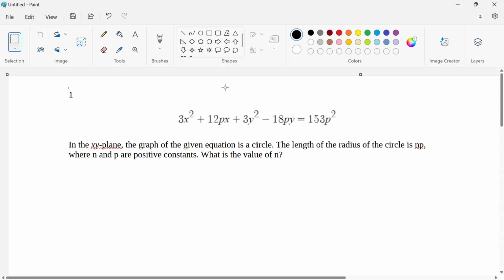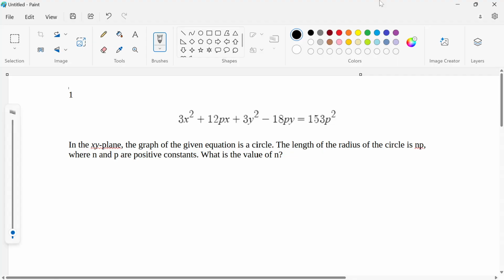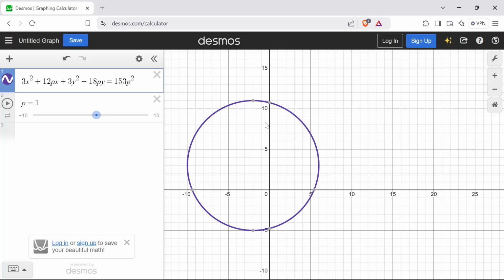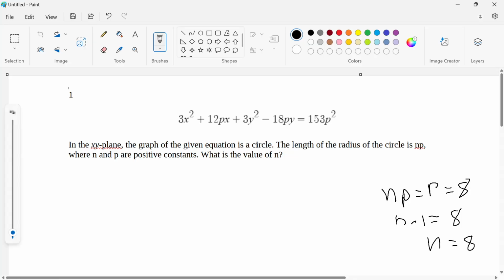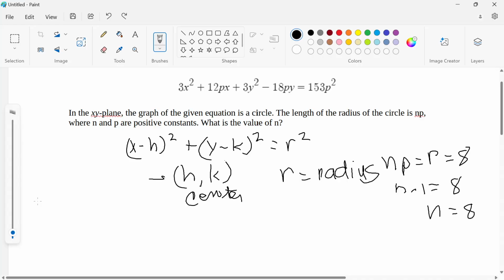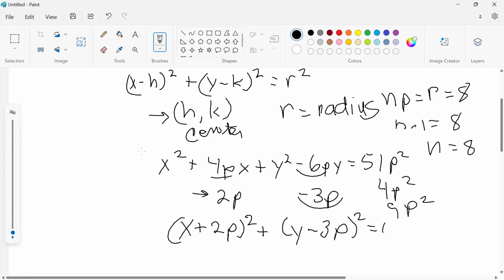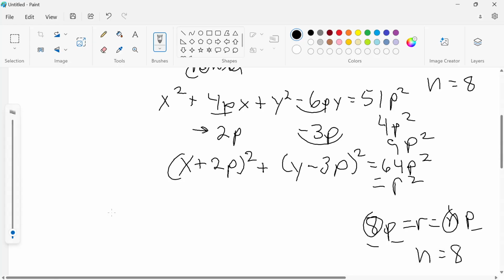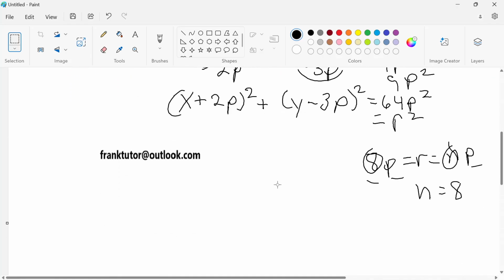DSAT - Circle Question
How to work a circle question on DSAT. Use Desmos or completing the square.